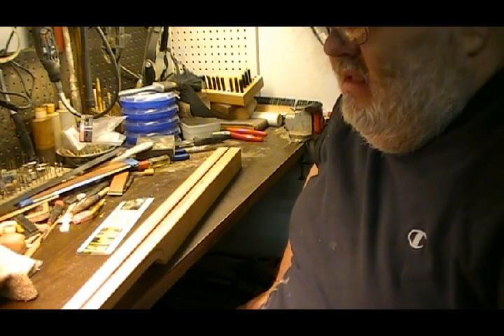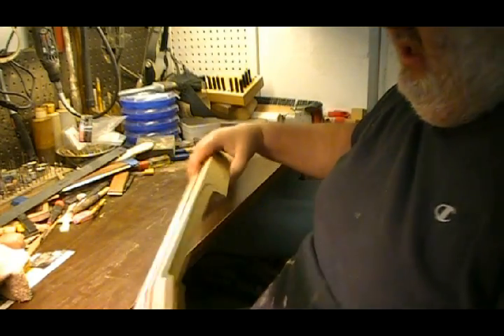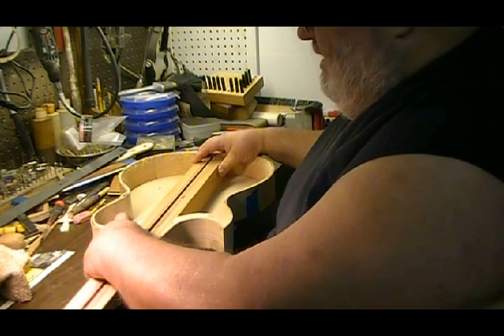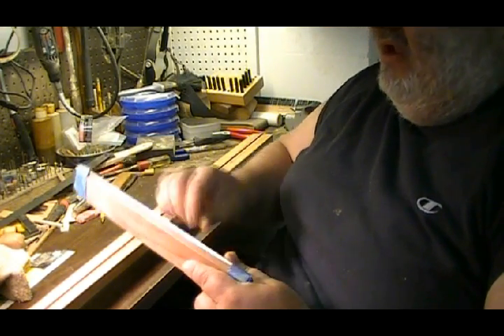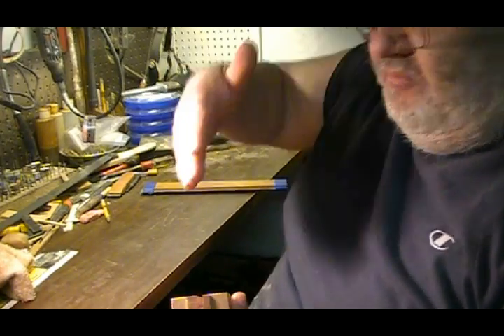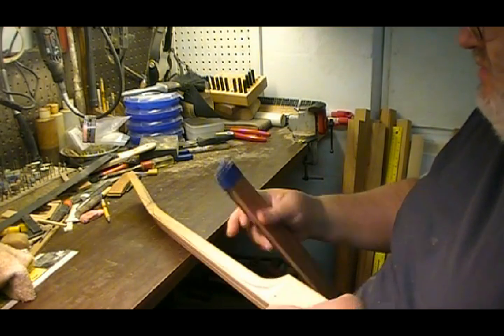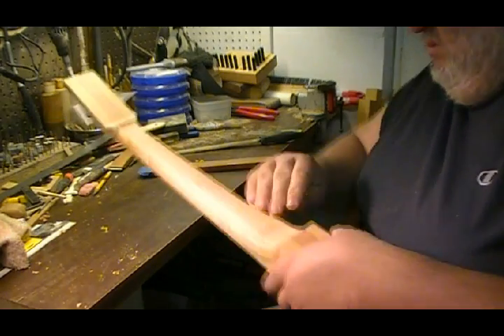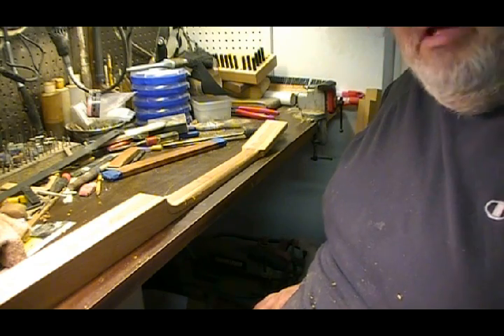Hand crafting a guitar neck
This is a short video highlighting the process of hand carving one of my guitar necks.